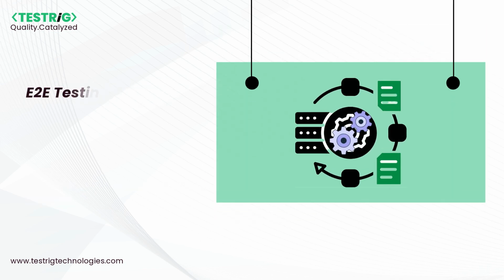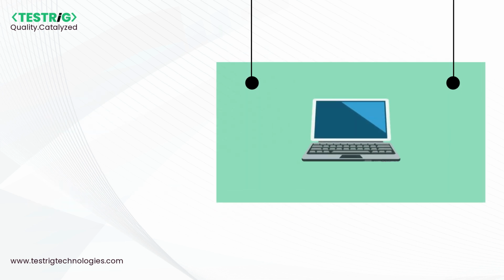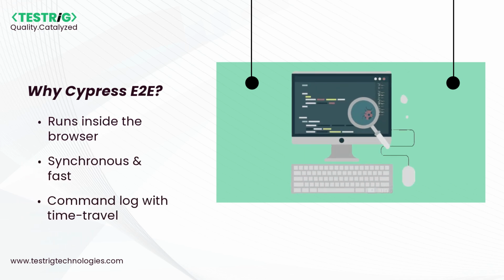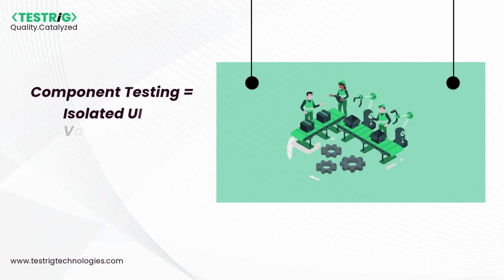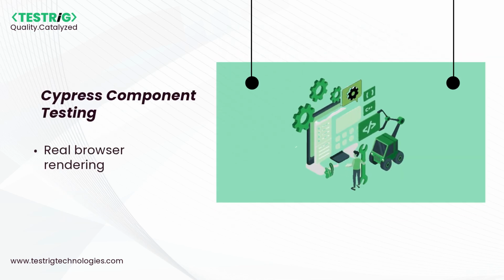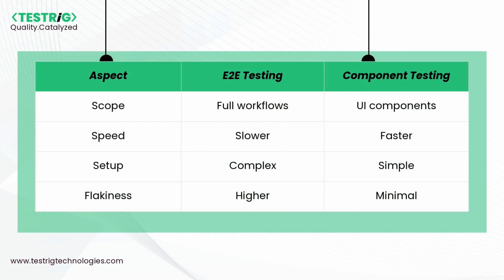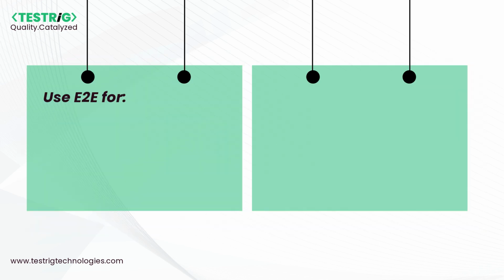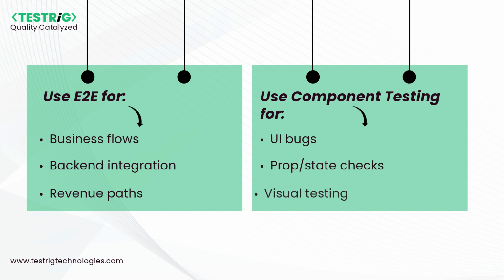Cypress E2E vs Component Testing | Key Differences, Use Cases & Best Practices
Are you confused about when to use Cypress End-to-End (E2E) Testing vs Component Testing?
This video is your complete guide to understanding both testing types, their use cases, benefits, and when to apply each in your test automation strategy.

🔍 What You’ll Learn:

✔ What is E2E Testing, and how Cypress makes it more efficient
✔ What is Component Testing and why it critical for modern UI development
✔ Key Cypress features for both E2E and Component Testing
✔ In-depth comparison across scope, speed, complexity, and maintenance
✔ Best practices for choosing the right approach
✔ How to combine both testing types for scalable automation

🎯 Perfect for QA Engineers, Developers, Test Architects, and anyone building robust testing frameworks.

💼 Need help implementing Cypress into your QA process?
Work with Testrig Technologies—your trusted partner in automation testing.

🔁 Share with your QA or dev team